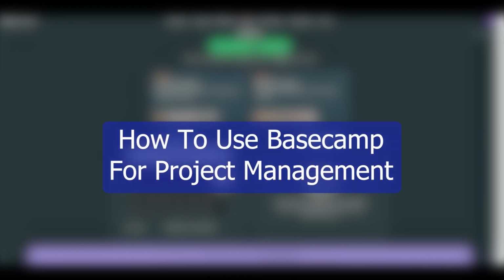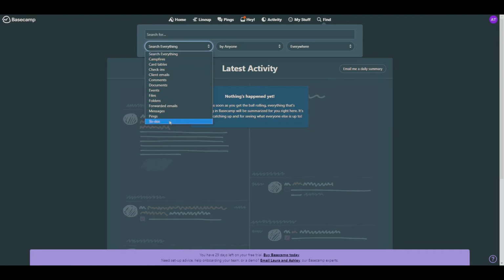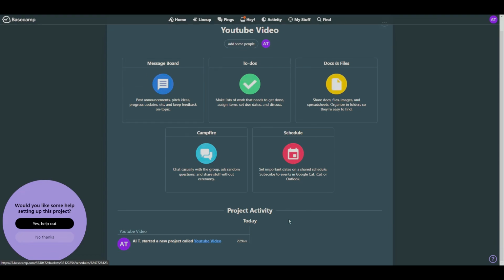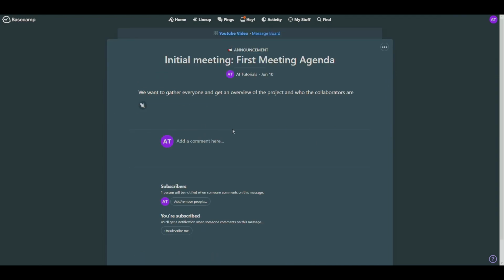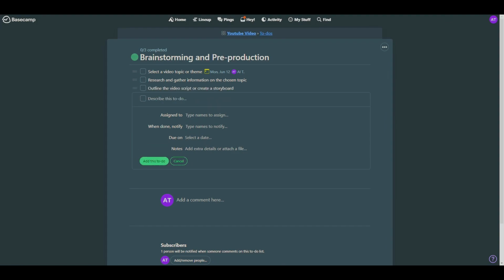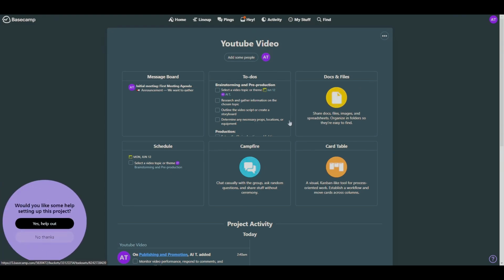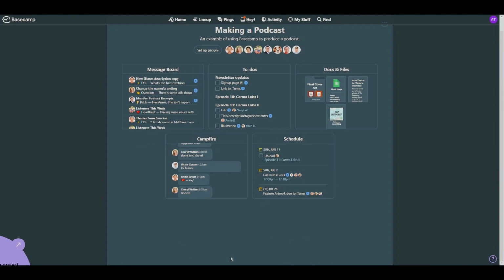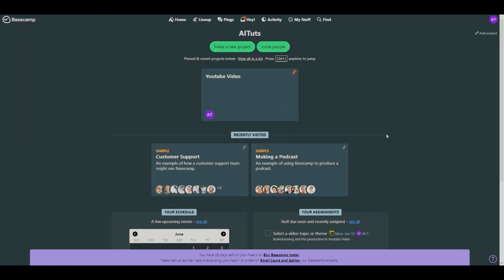Basecamp Tutorial: How to Use Basecamp For Project Management